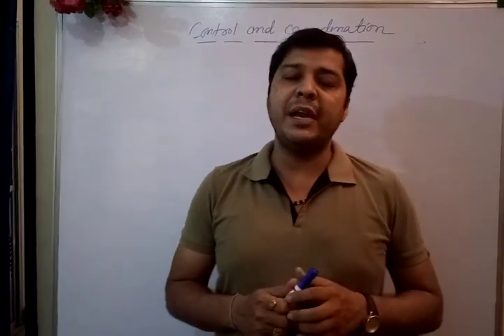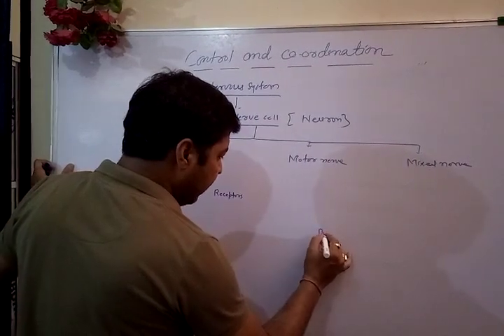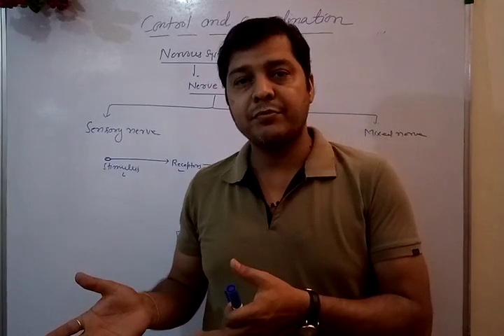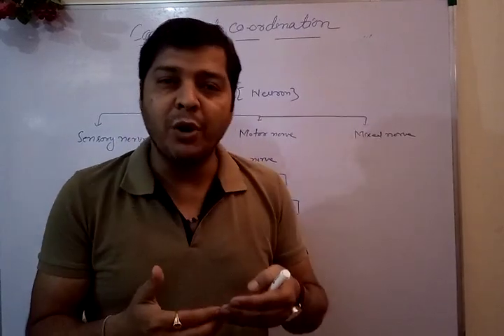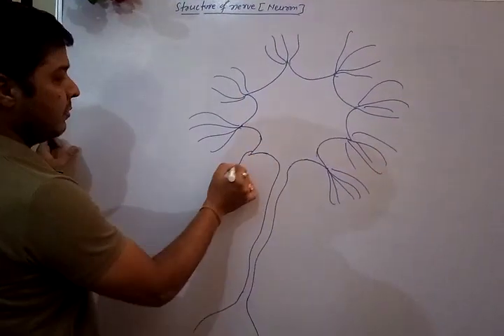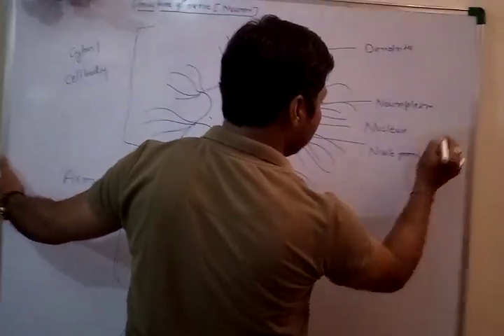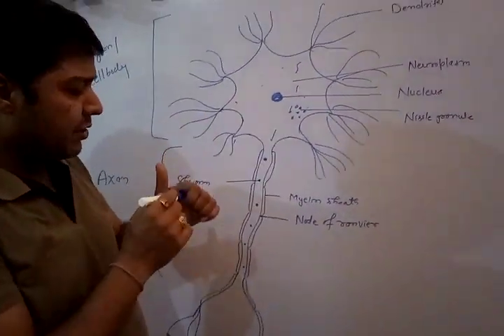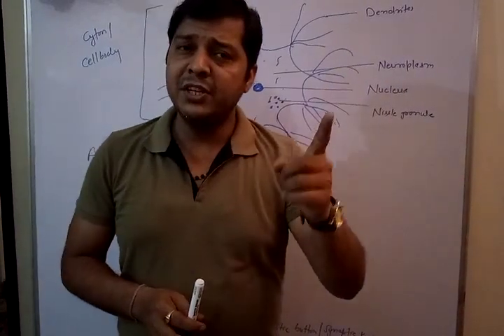Nervous system (structure of neuron)